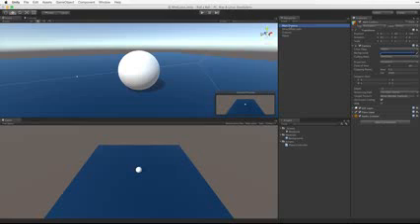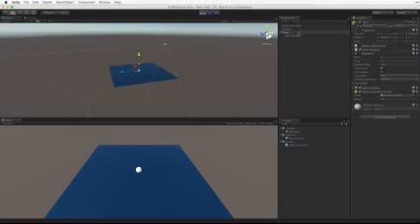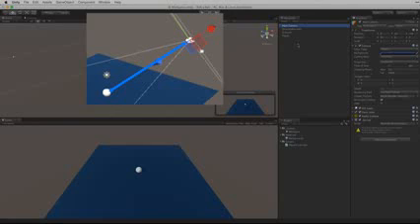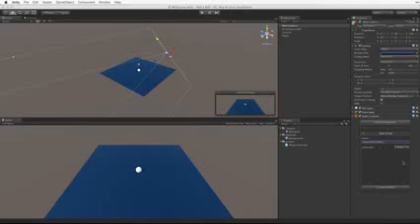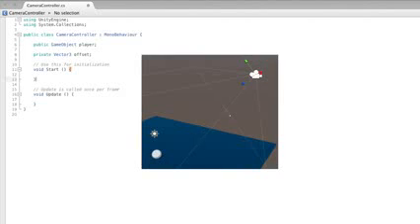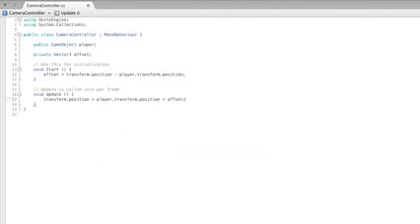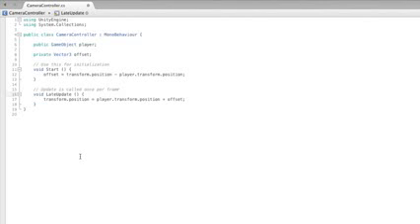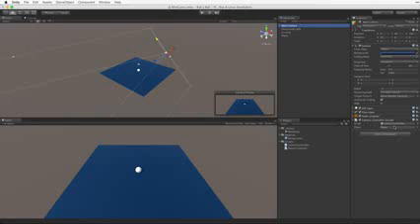Unity 5 Roll a Ball game 3 of 8 Moving the Camera Unity Official Tutorials